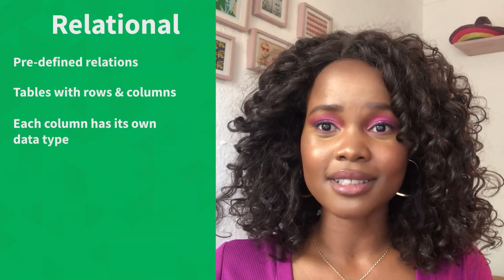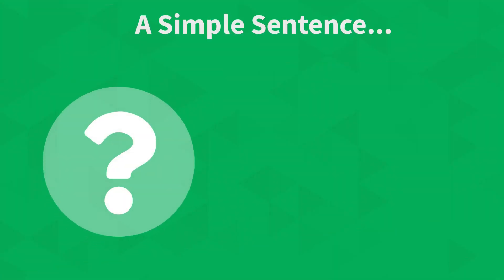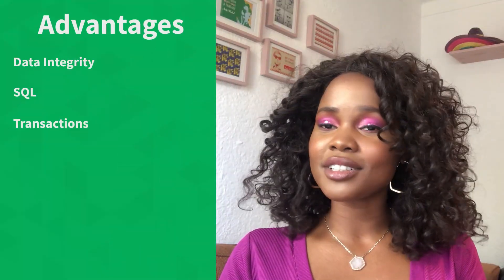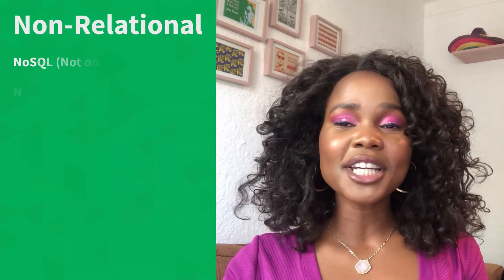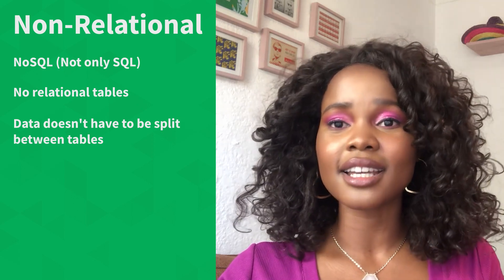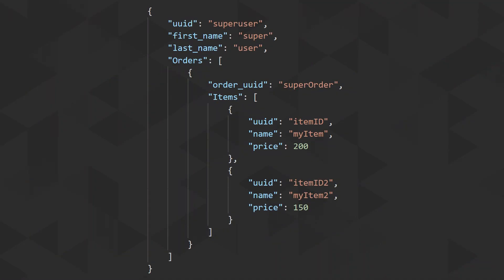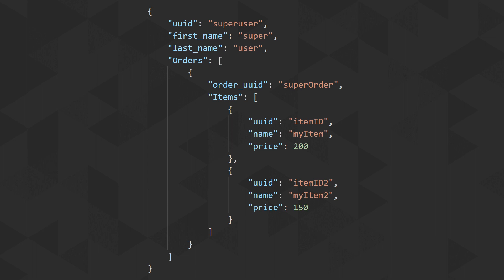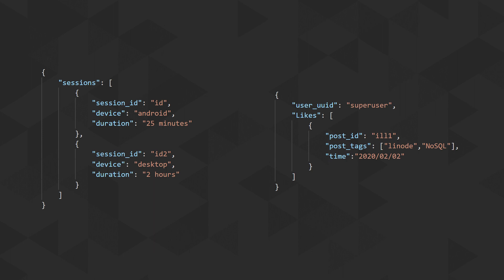How to Choose the Right Database for your Application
Databases provide the capability to store data in a structured and easily accessible manner. Learn about the different types of databases and how to decide which one best fits the needs of your application.

Chapters:
0:00 - Intro
0:15 - Defining Databases
1:00 - Relational Databases
3:32 - Non-Relational Databases
5:51 - Storing Big Data
7:07 - Conclusion

Product: Linode, NoSQL, PostgreSQL; Sewagodimo Matlapeng;